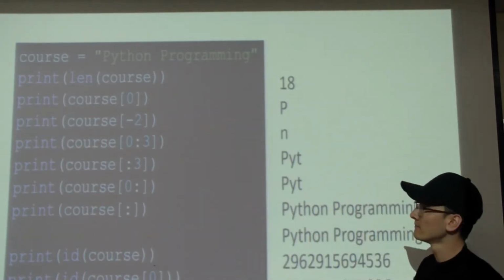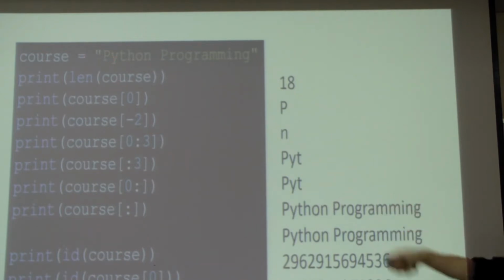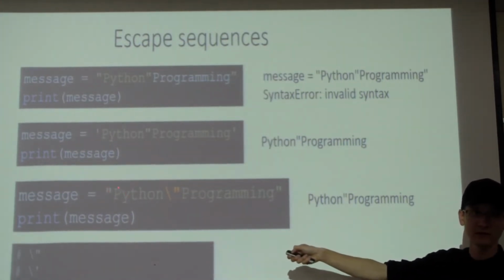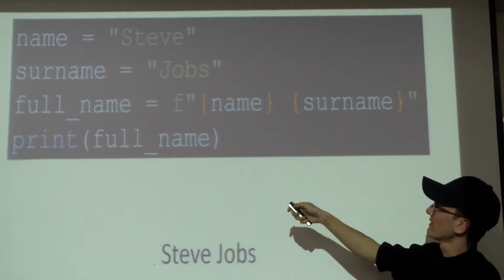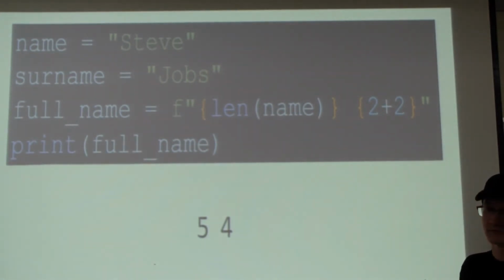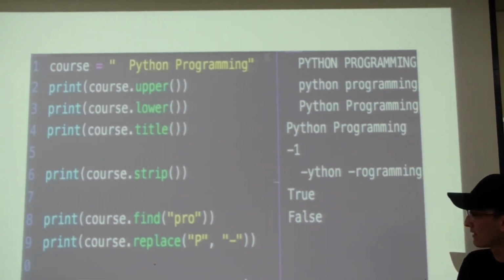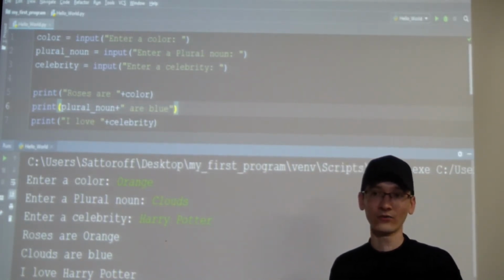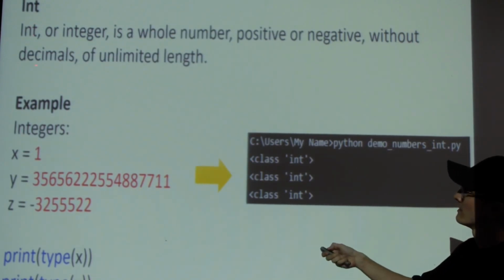Lesson 4 Working With Numbers